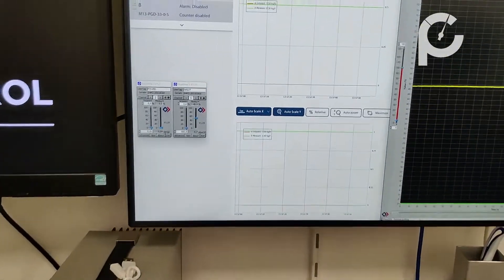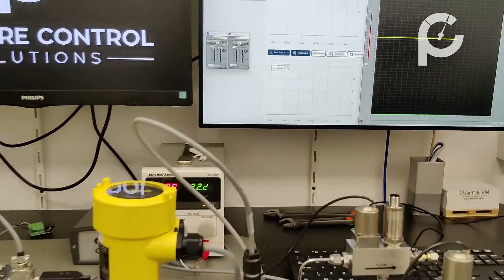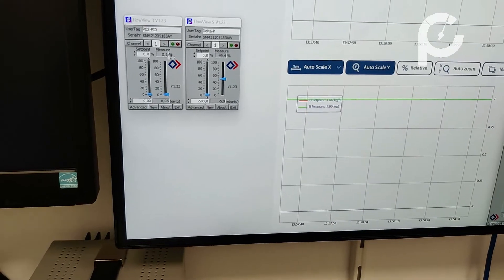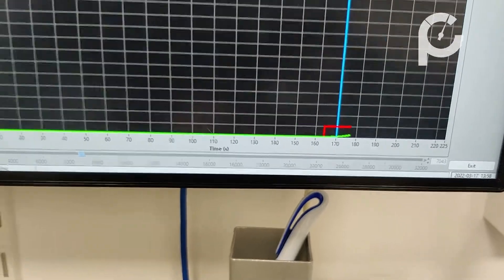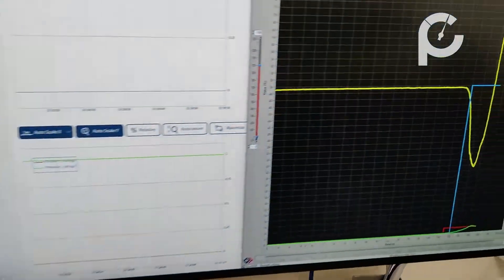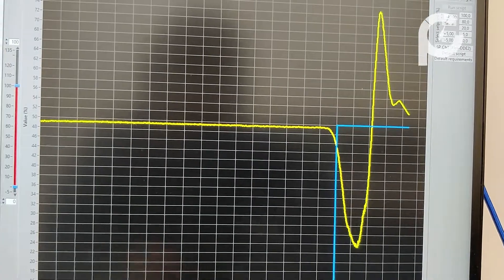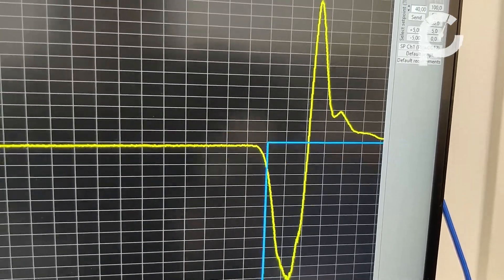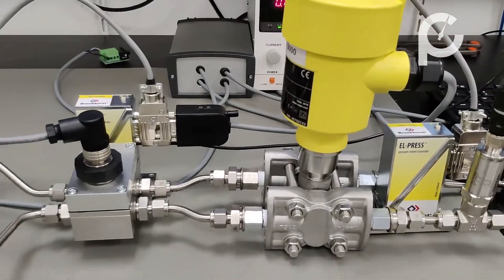Differential pressure control in electrolyzer set-up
PCS is uniquely specialized in precision control solutions, combining our broad expertise and our vast network of highly sophisticated product suppliers into innovative products for demanding processes such as - in this video example - ELECTROLYSIS. This video demonstrates how we can control differential pressure with high precision and very fast response times. We help our customers innovate! Contact Pressure Control Solutions today to discuss your application - we will also help you improve your process!